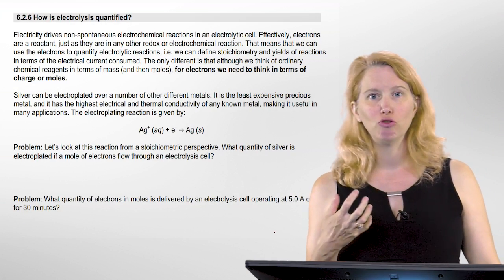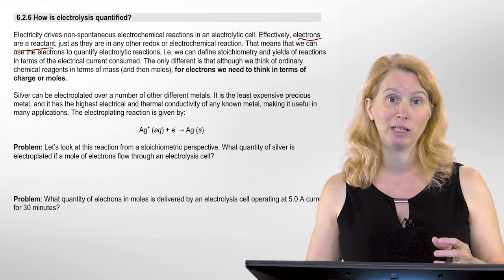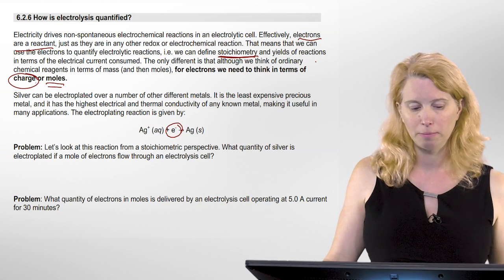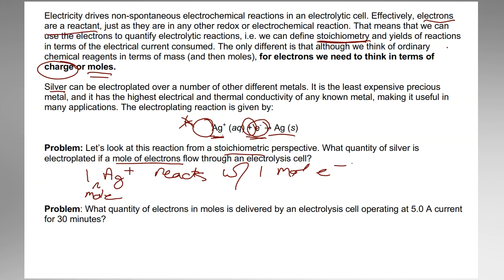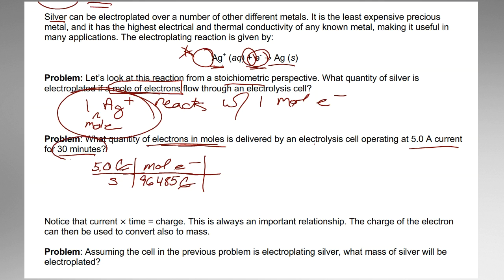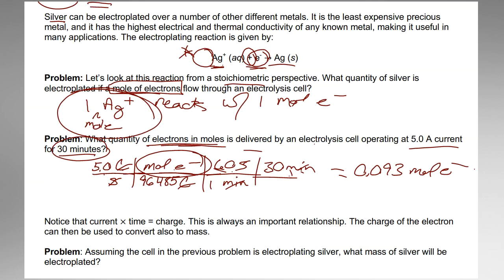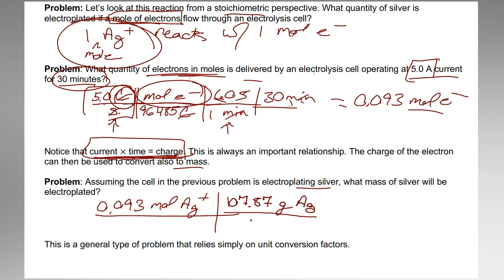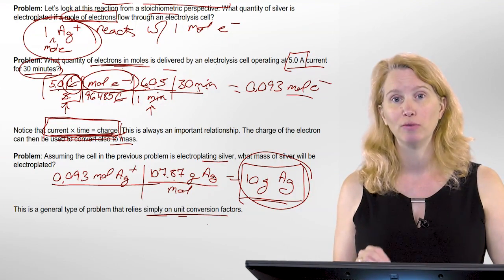CHM114x ERIC 6 2 6 Jones